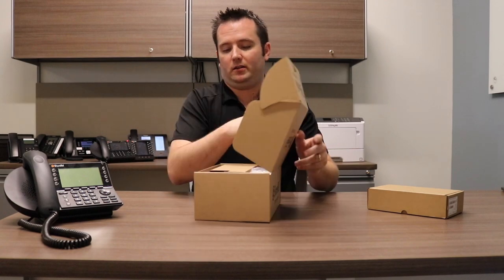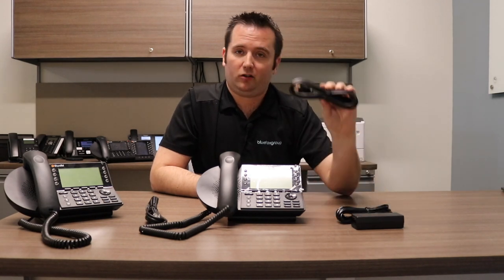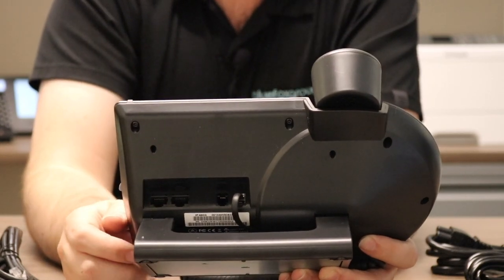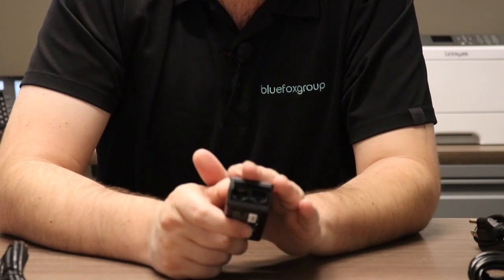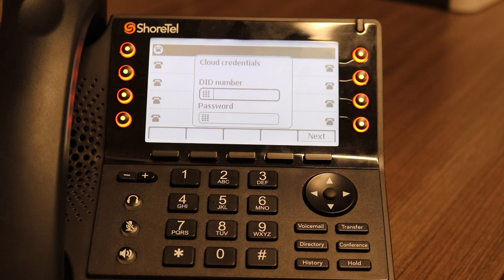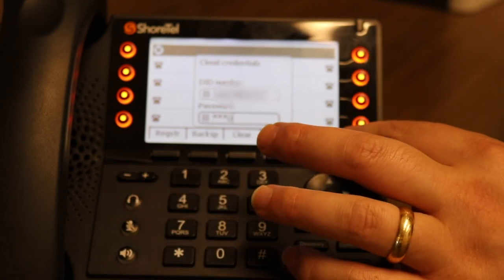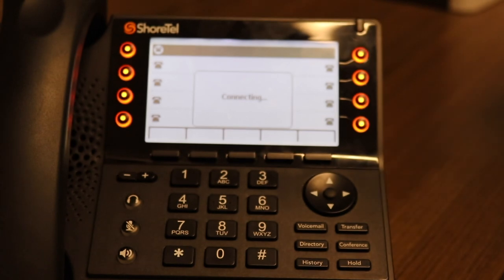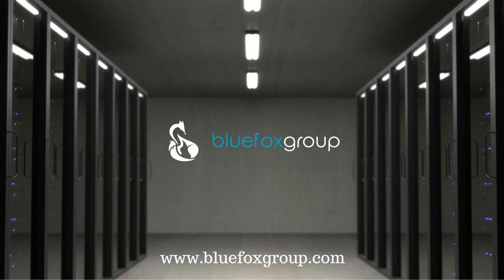ShoreTel Mitel: IP480/IP485 - Unboxing and Setup of the latest voip phones for Mitel MiVoice Connect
Join us as we go through and setup the ShoreTel/Mitel IP480 VoIP phones.  These phones are the latest models of the Mitel MiVoice Connect, formerly known as the Shoretel Phone System Connect platform.  Learn about PoE Adapters, how to login to your phone, as well as a few troubleshooting tips for your telephones installation.

Canon EOS 80D
Rode Microphone Pro
Neewer 176 LED Lighting

--On Screen Recording--
Yeti USB Microphone

Blue Fox Group - Our goal is simple: to provide customers reliable, proactive, and comprehensive IT solutions that simplify your technology, streamline your operations and allow you to focus on what matters most—growing your company.